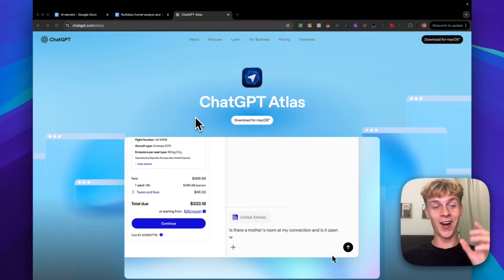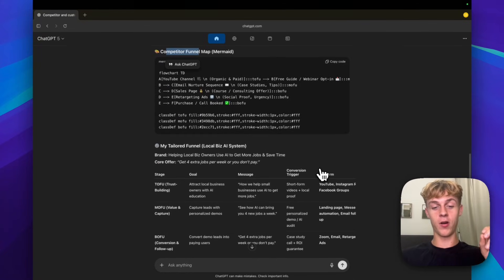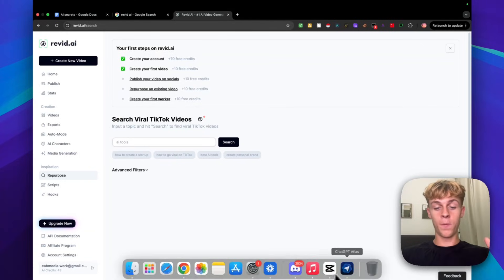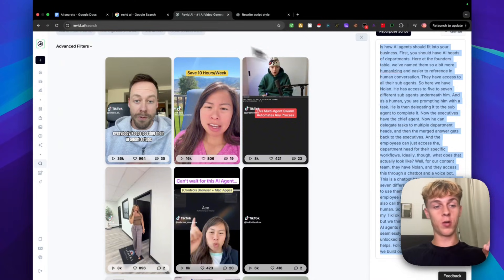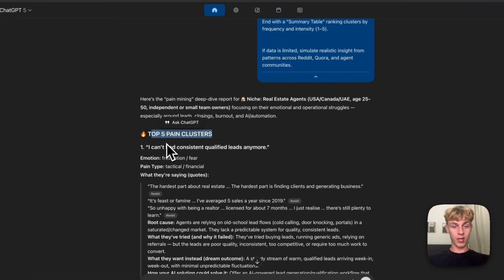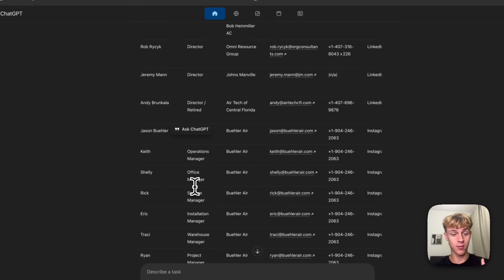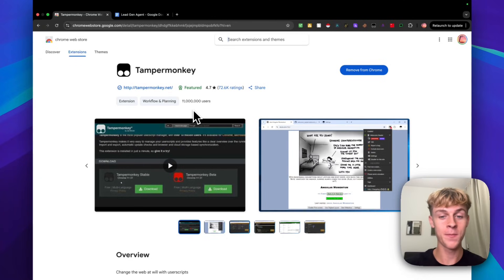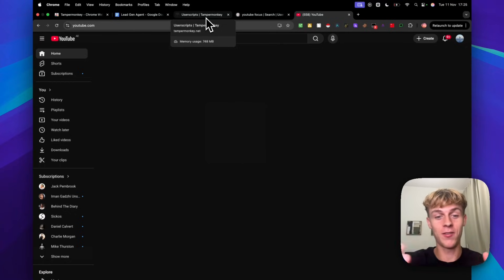I Found 5 AI Hacks That Make Money While You Sleep (2026)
👇 FULL DESCRIPTION BELOW 👇
Spending hours trying to figure out how to actually make money with AI? But what if I told you there are 5 AI “secrets” almost nobody knows about and each one can help you make money faster, without needing a huge audience or complicated tech?

Stick around, because by the end of this video, you’ll know exactly how to use them to turn AI into real income.

🔐Become a private community member for all my DFY AI automations to use or sell! ⬇️

✅ Includes a 100% money back guarantee & limited time 1-1 scaling sesh!

0:00 - Intro
0:20 - First AI Secret (Funnel analyst & competitor agent)
3:15 - Second AI Secret (Viral content using Revid)
6:10 - Third AI Secret (Pain research agent)
9:30 - Fourth AI Secret (Lead gen to find decision makers)
11:28 - Final AI Secret (Block distractions for free)